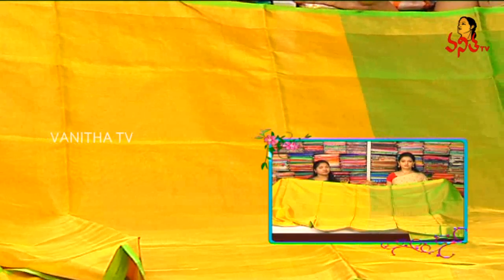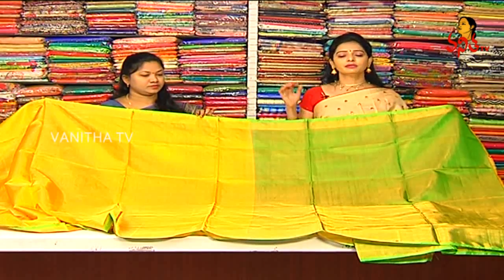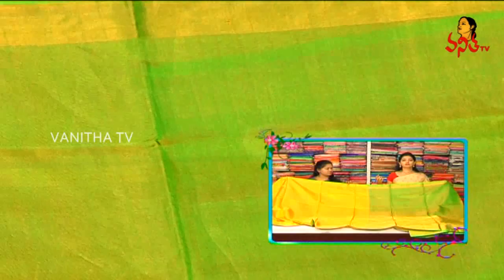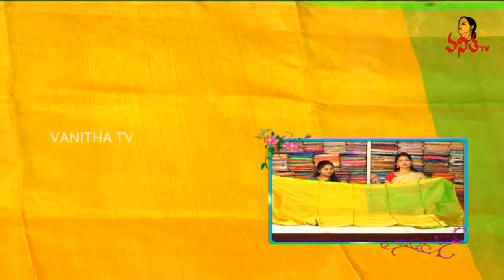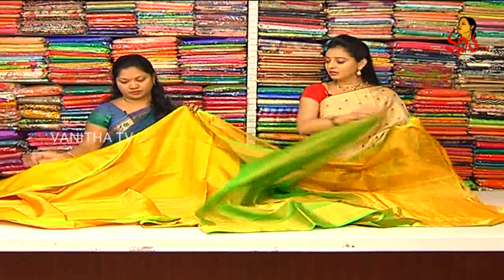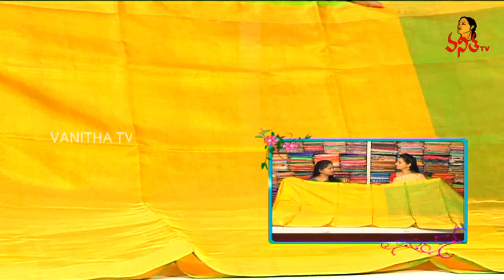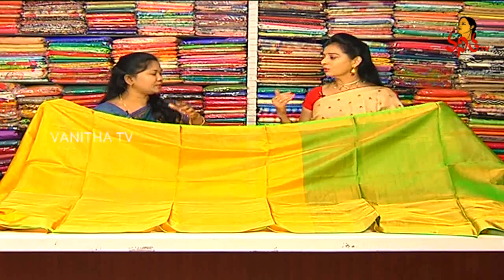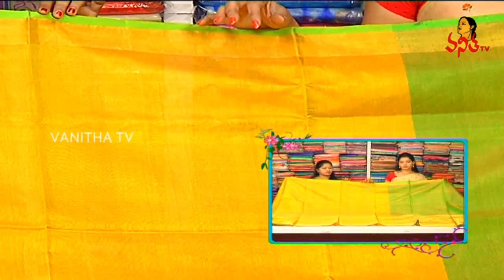Beautiful Uppada Tissue Pattu Saree | New Arrivals | Hello Ladies | Vanitha TV